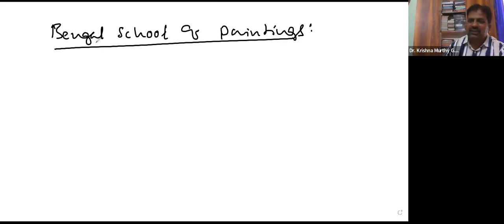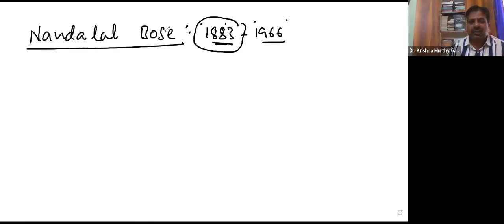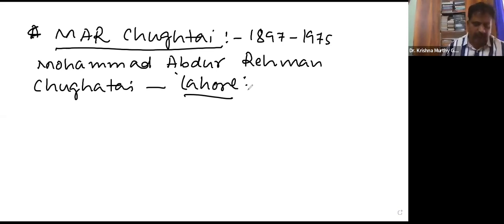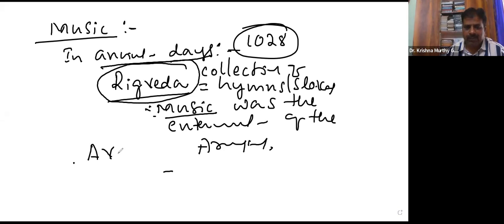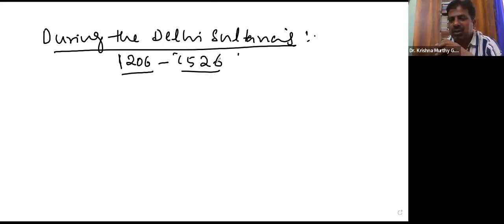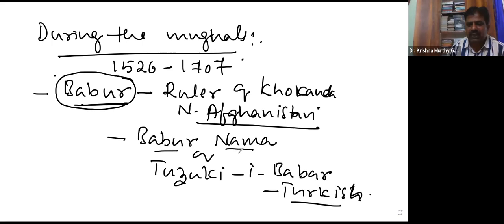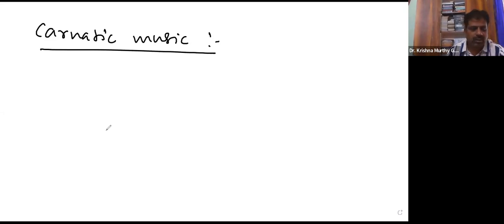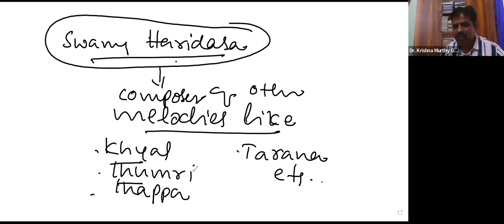Art and Culture Dr Krishnamurthy G R